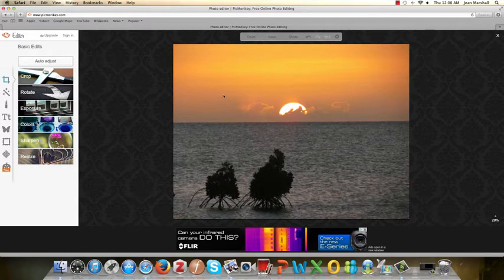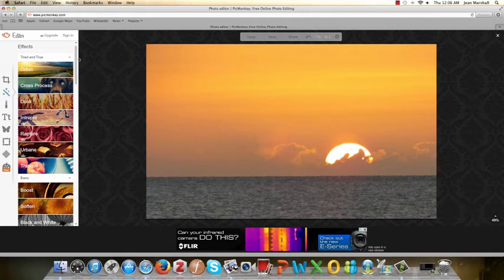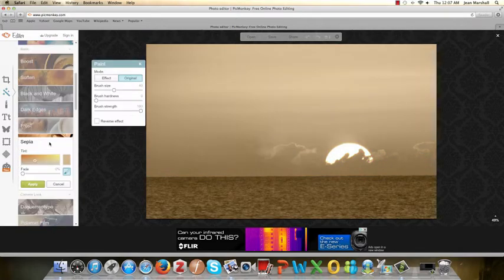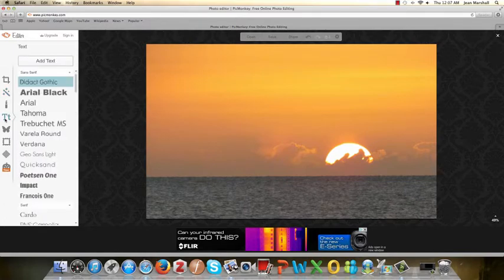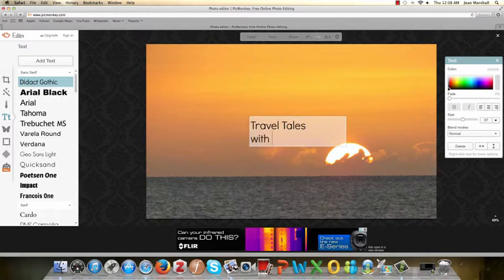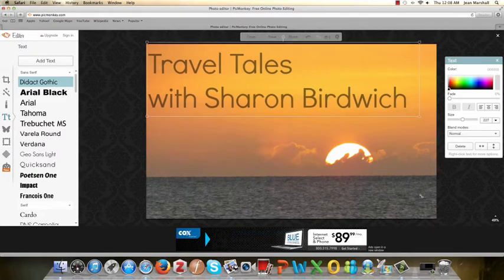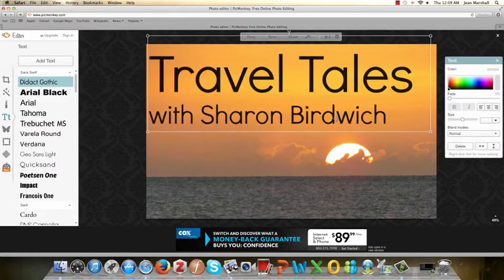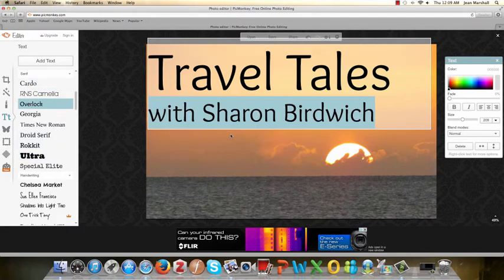Alll About PicMonkey